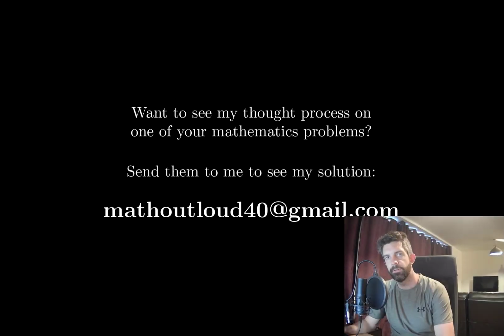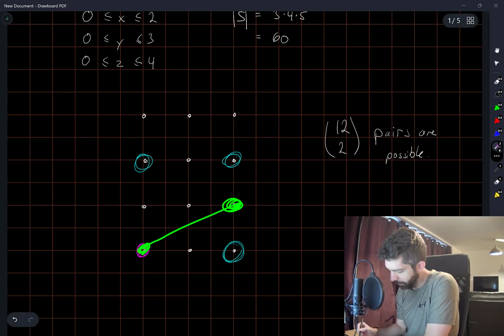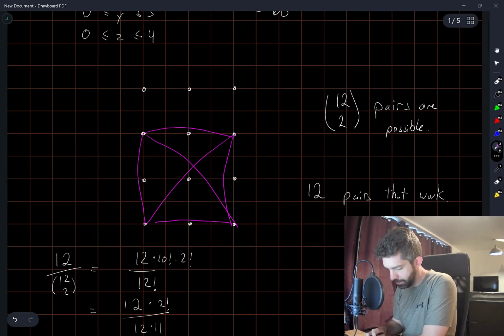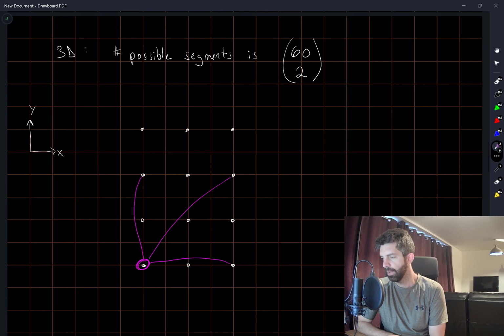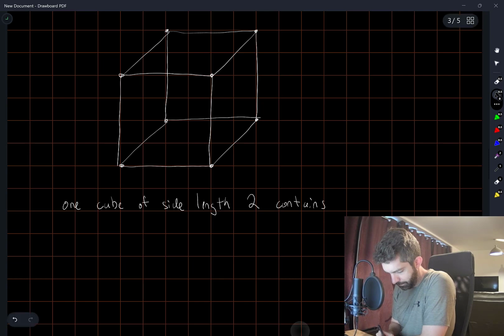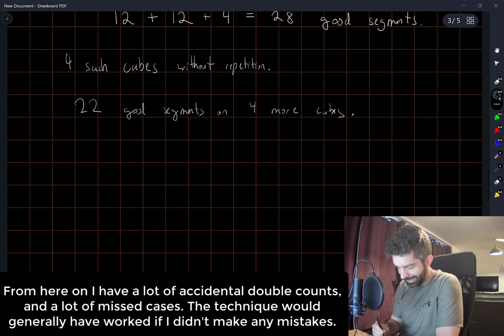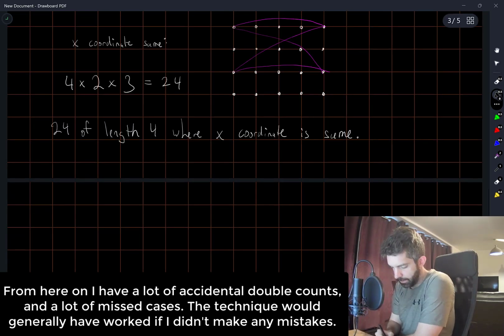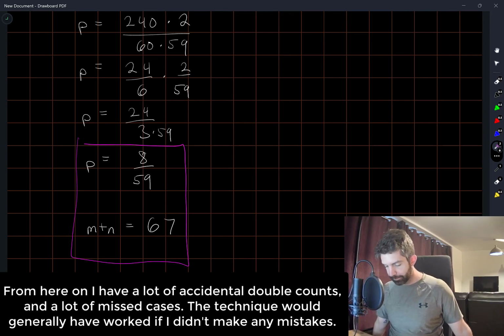Contest Mathematics - AIME - Lattice Point Combinations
There is a much easier way to do this problem by dealing with each of the coordinates individually. I was tempted to pursue this idea but thought my counting would be easier. I was wrong. While my technique would have worked here, I made quite a few mistakes sometimes by double counting and sometimes missing some cases.

00:00 Introduction
00:10 Problem statement
00:40 First thoughts
03:26 A lower dimensional version
06:14 Another lower dimensional example
13:20 Trying something in 3D
20:33 Some mistakes arise